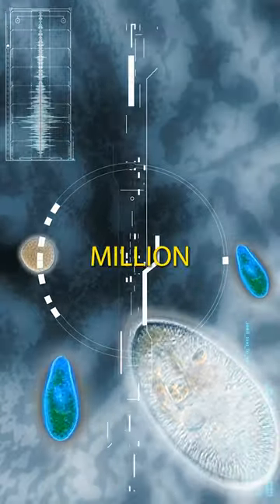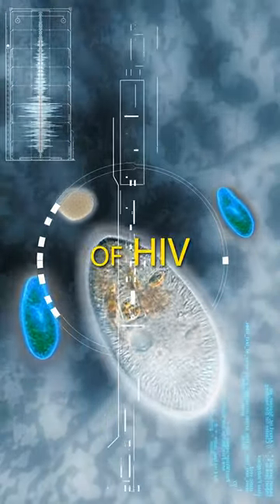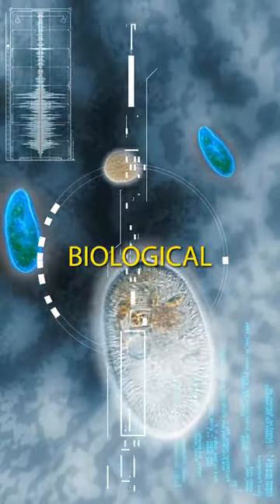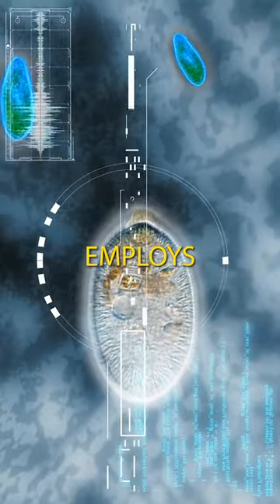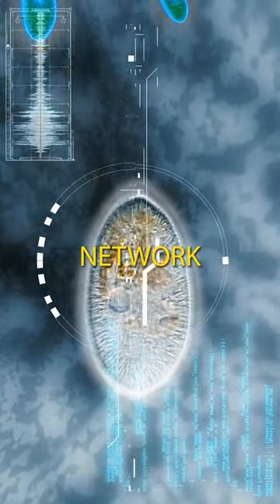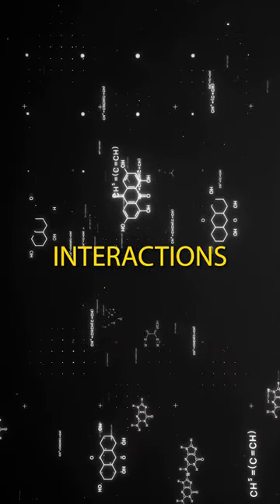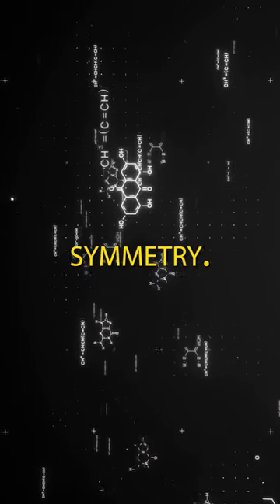50 million atoms simulated using ai #50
Experience the marvel of artificial intelligence as it meticulously simulates 50 million atoms, unveiling intricate molecular landscapes with unprecedented precision. Witness the fusion of cutting-edge technology and scientific inquiry, opening doors to new realms of material design, drug discovery, and quantum exploration, all poised to redefine the boundaries of human knowledge.